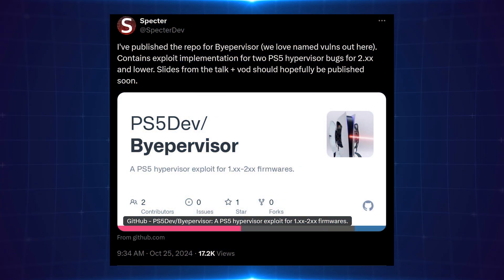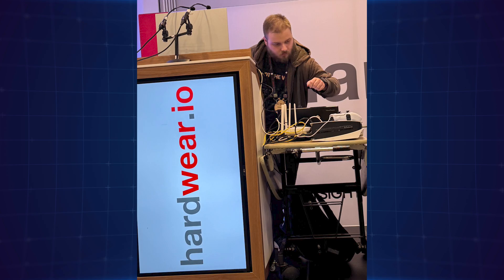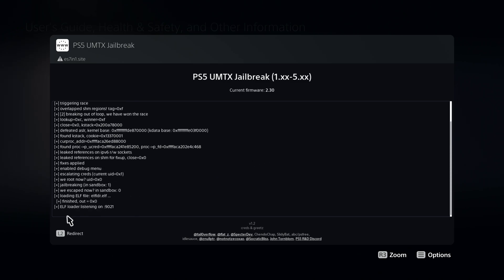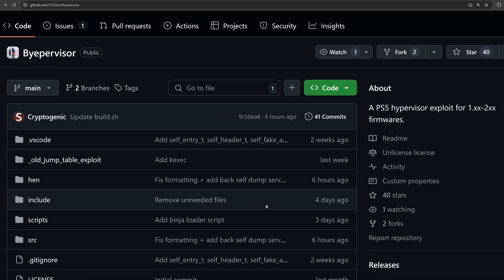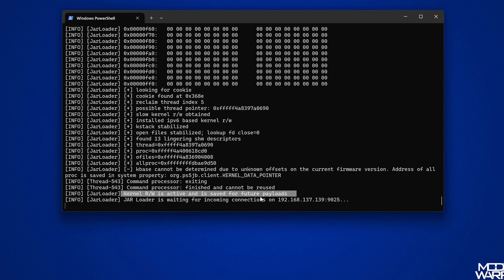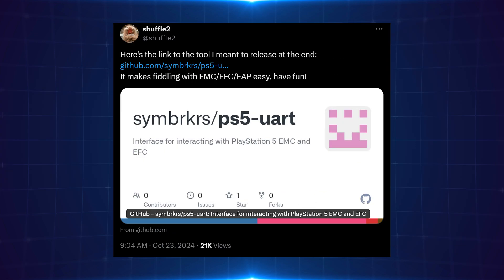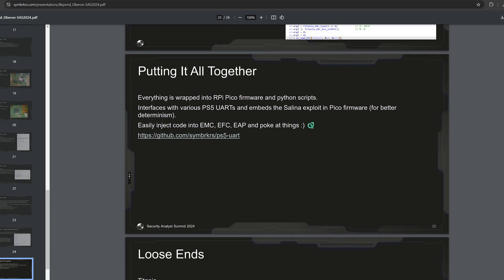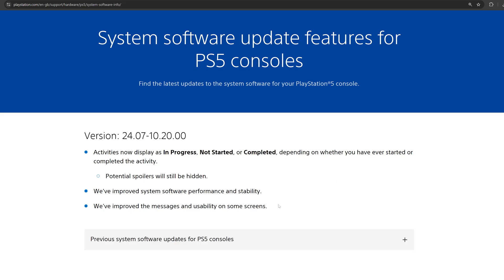PS5 Hypervisor Exploit Released, 7.61 Stability Achieved & More!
Specter releases the hypervisor exploit following his hardwear.io presentation, 7.61 stability achieved & More!

Timestamps:
0:00 - Intro
0:13 - Byepervisor Exploit
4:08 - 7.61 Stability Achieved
6:11 - PS5 EMC/EFC Hack
8:45 - PS5 10.20 Update Released